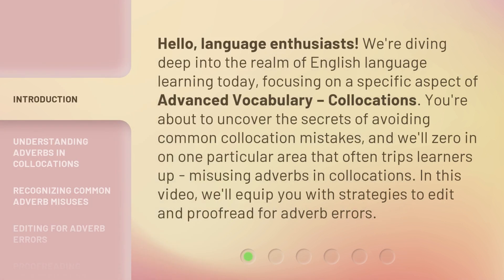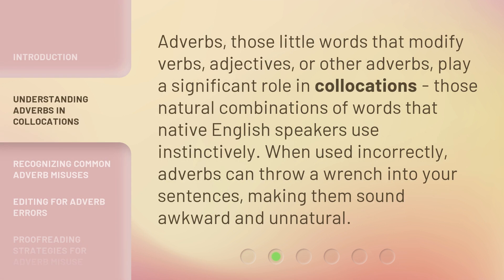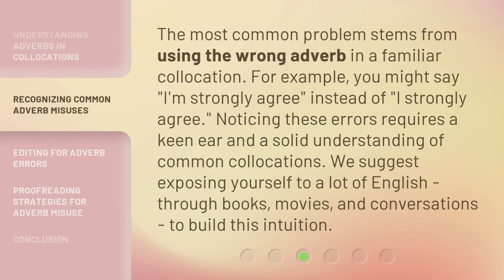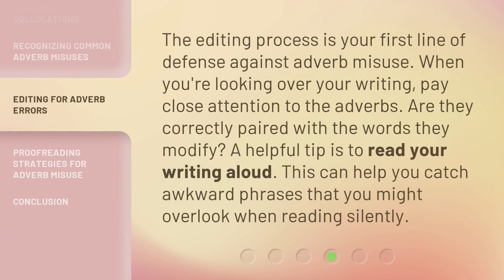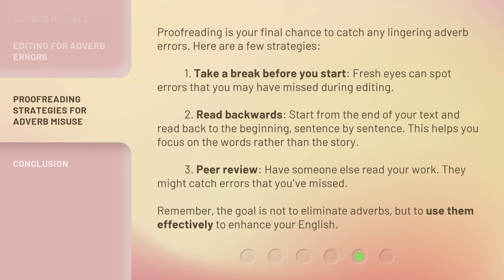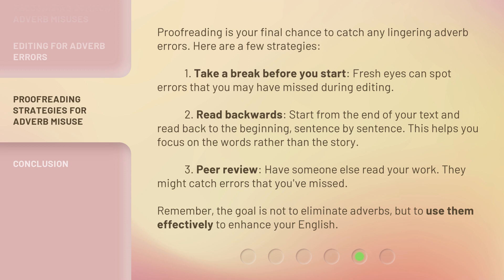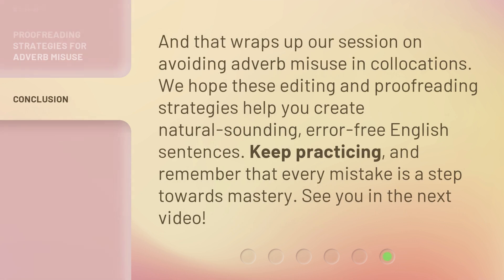Unleashing Collocations: Mastering Adverbs the Right Way!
Mastering Adverbs: Unlocking the Secrets of Collocations • Discover the secrets of mastering adverbs in collocations and avoid common mistakes. Learn editing and proofreading strategies to enhance your English language skills.

00:00 • Introduction - Unleashing Collocations: Mastering Adverbs the Right Way!
00:40 • Understanding Adverbs in Collocations
01:07 • Recognizing Common Adverb Misuses
01:38 • Editing for Adverb Errors
02:02 • Proofreading Strategies for Adverb Misuse